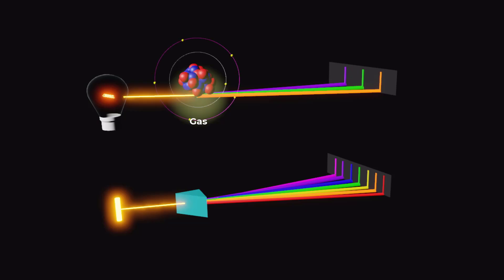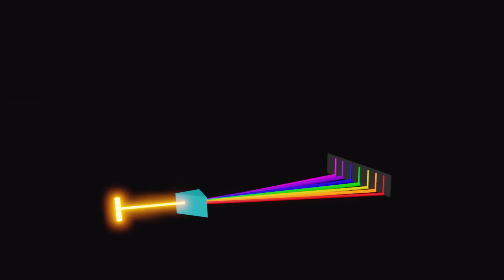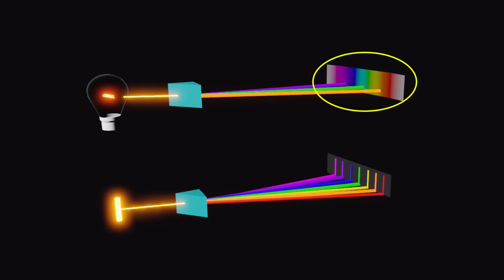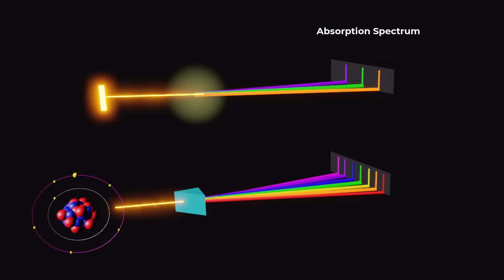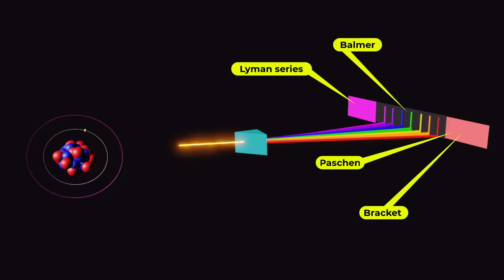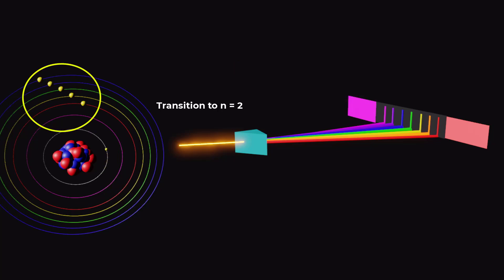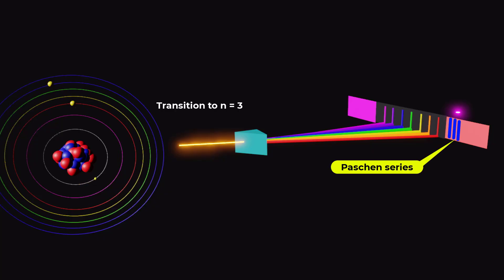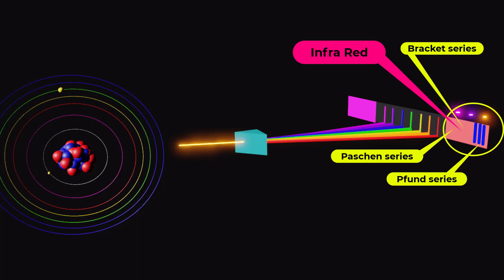Types of Spectra | Atomic Spectra | Line Spectra | Continuous Spectra | Types of spectrum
In this video, we will explore the world of atomic spectra and take a closer look at different types of spectrum, including Absorption and Emission Spectra, line spectra and continuous spectra. We will focus on the emission spectrum of hydrogen and learn about the unique set of wavelengths emitted by different atomic transitions. This video is a great resource for anyone interested in understanding the fundamental principles of atomic spectroscopy.

Links of the related videos are.

If you have any of the following question in your mind then this video is helpful.
What are the 3 types of spectrum. What is an example of atomic spectra. How is atomic spectra formed. What is a line spectra in chemistry. What is called line spectra. What causes a line spectra. What is meant by continuous spectra. What is an example of a continuous spectrum. What is the absorption spectrum. What do you mean by emission spectra. What type of spectrum does hydrogen emit. What is meant by Lyman series. What is Lyman and Balmer series. Which region is Lyman series. What is meant by Balmer series. What are the 3 lines in Balmer series. What is the Paschen series. What is the Brackett series in chemistry. What are the 5 series in hydrogen spectrum. What is Pfund series in chemistry.